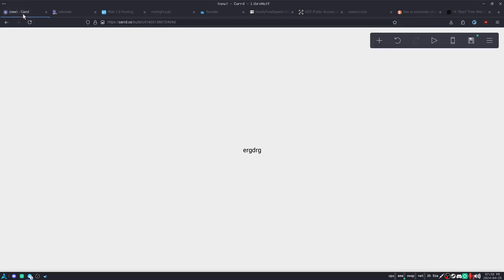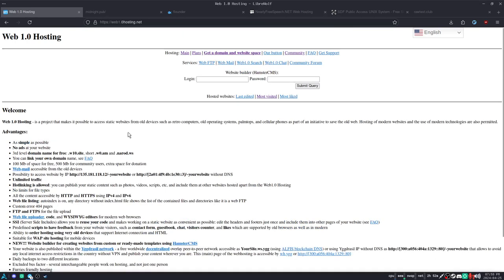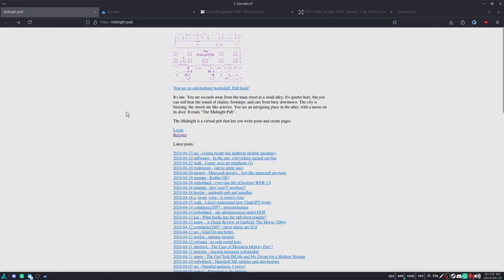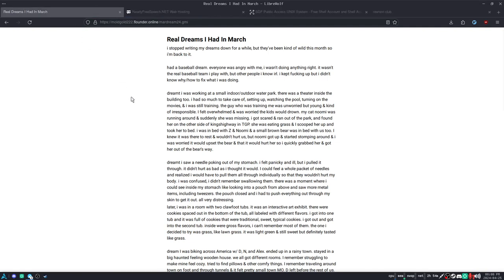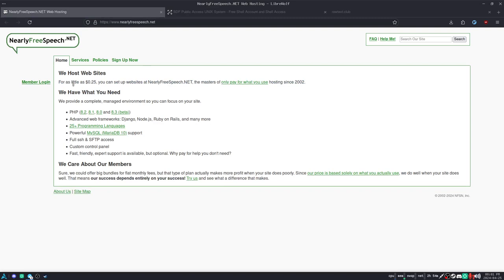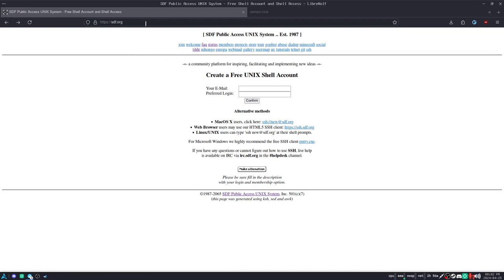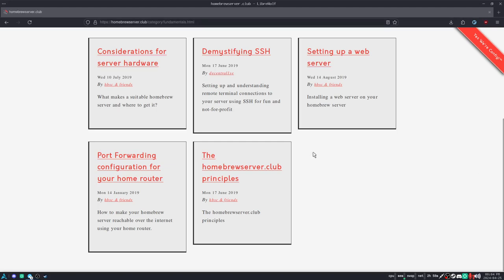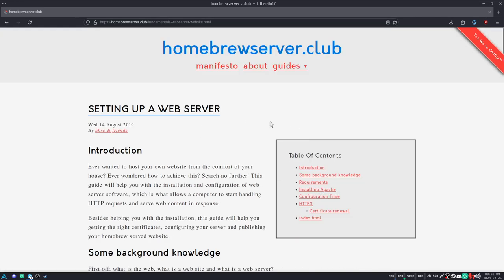Free or extremely cheap web hosting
In this video I give a very quick overview of a few very cheap or free web hosting providers where you can get started hosting a simple personal website like neocities or nekoweb. Apologies for the issues with my mic noise gate.